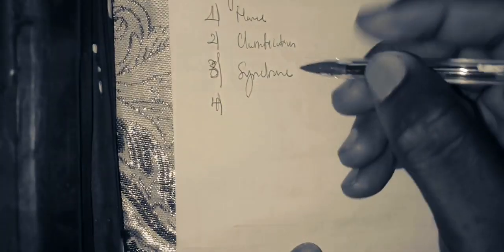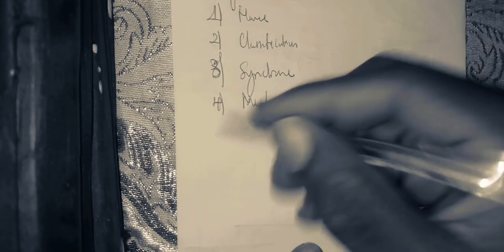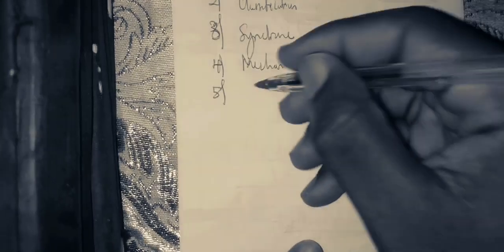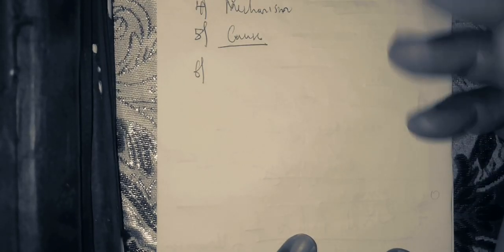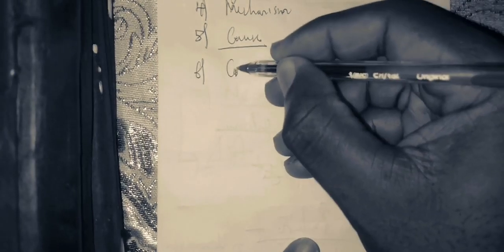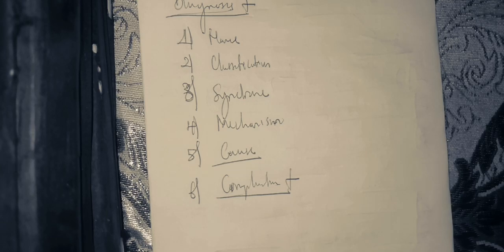SchrDbb_Diagnosis of Acute and Chronic Renal failure